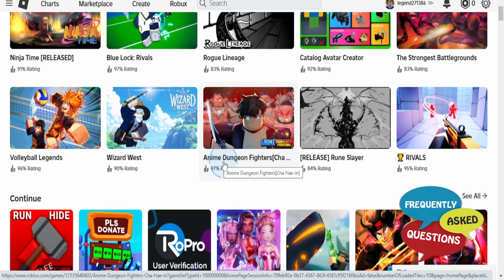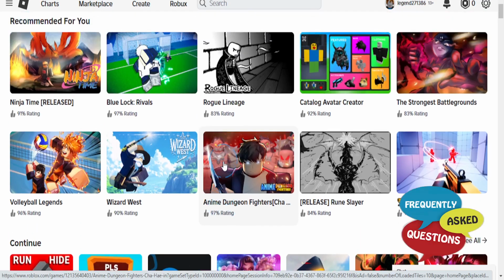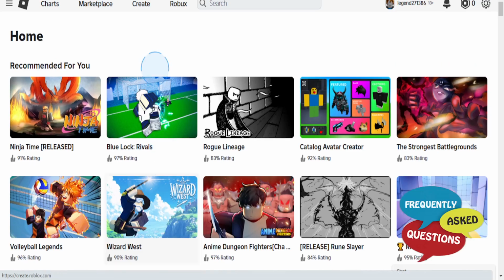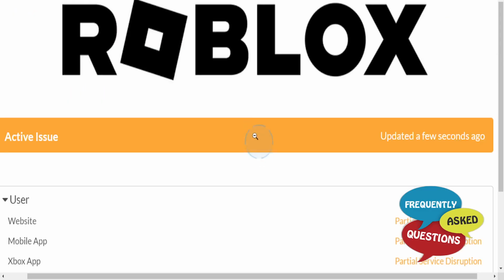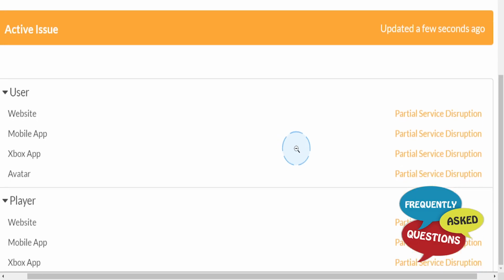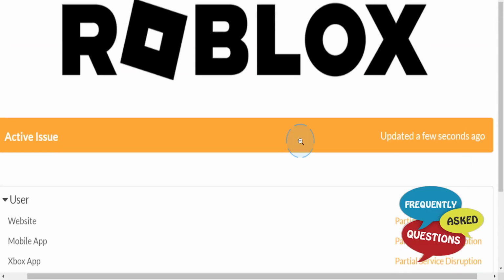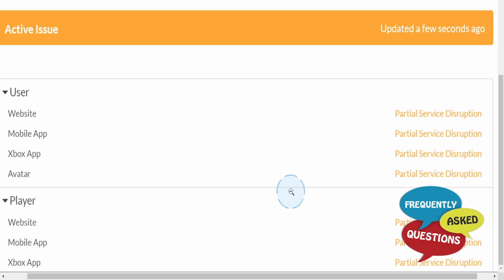HOW TO FIX ROBLOX YOUR ACCOUNT HAS NOT BEEN CHARGED (2026)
HOW TO FIX ROBLOX YOUR ACCOUNT HAS NOT BEEN CHARGED

In this video we show you HOW TO FIX ROBLOX YOUR ACCOUNT HAS NOT BEEN CHARGED. If you want to know HOW TO FIX ROBLOX YOUR ACCOUNT HAS NOT BEEN CHARGED then this is the perfect tutorial for you.